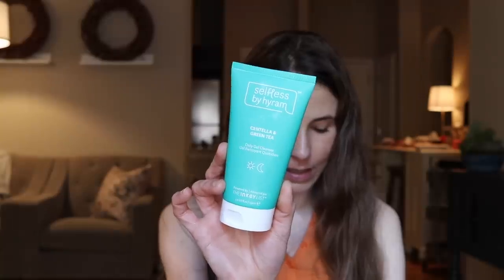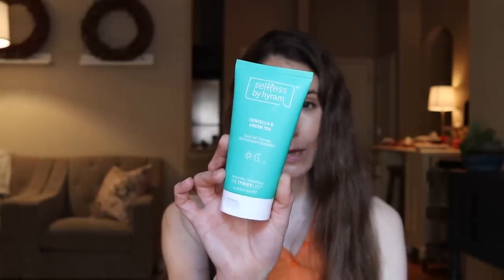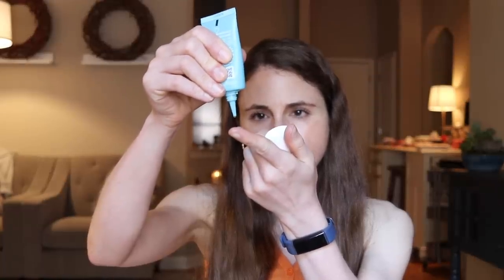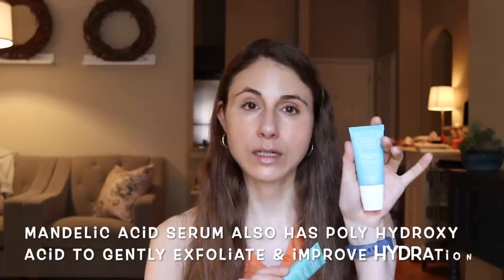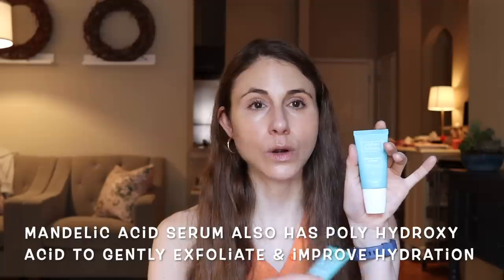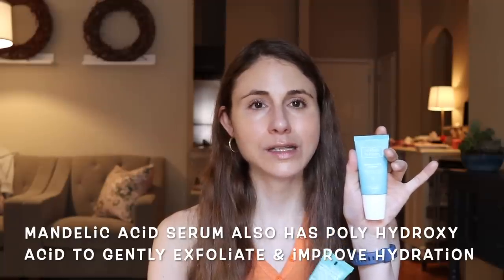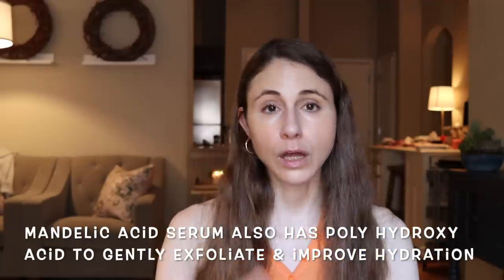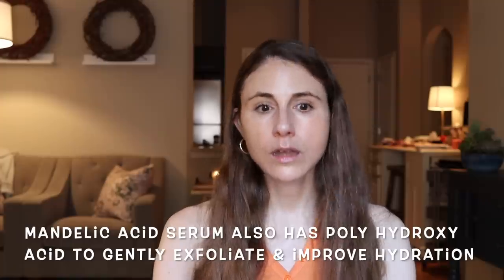Selfless by Hyram review| Dr Dray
Dermatologist Dr Dray reviews Selfless by Hyram skin care. Hyram and the Inkey List have a new line of skin care products, including a rainbow algae retinol, mandelic acid serum,

0:00 Intro
0:33 Selfless cleanser
2:37 Selfless niacinamide & maracuja
6:26 Selfless retinol
11:32 Selfless mandelic acid serum
15:16 Selfless salicylic acid serum
18:38 Final thoughts on Selfless products